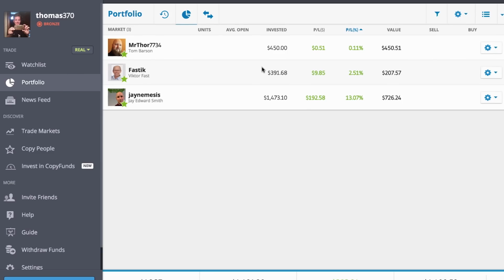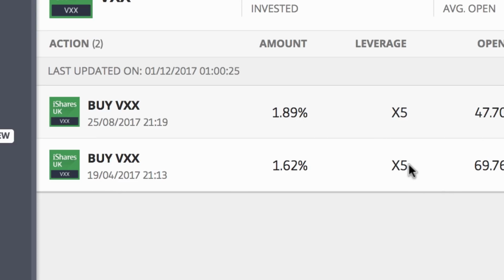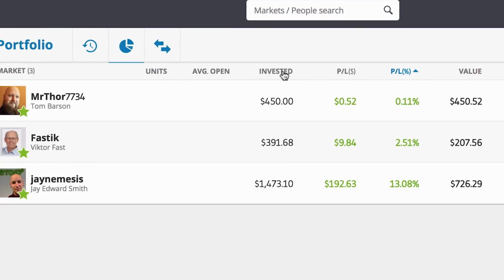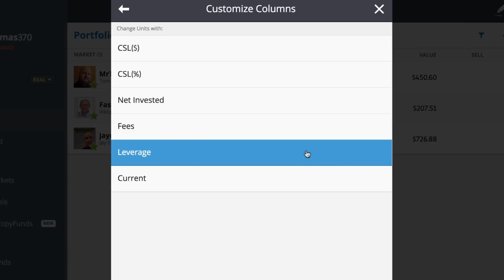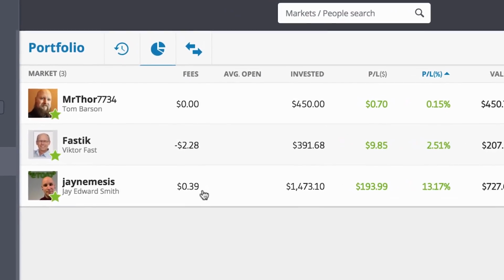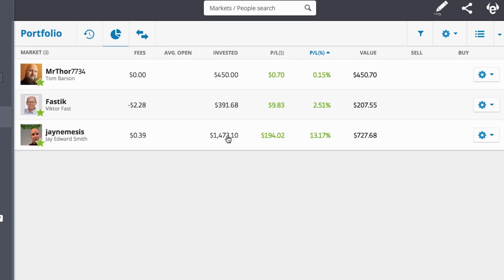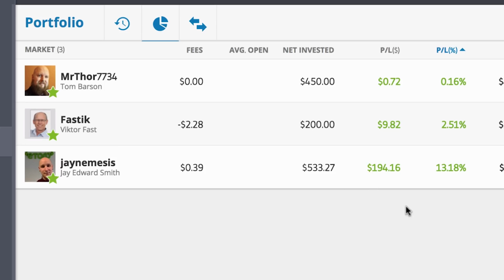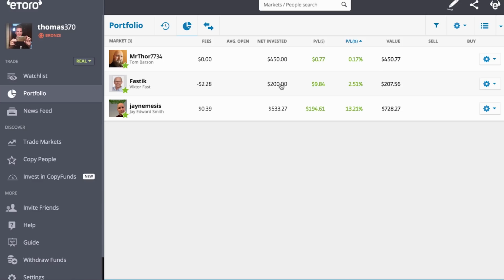Check Your Copy Trading Fees - Portfolio Etoro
How to check your Copy Trading Fees in your Portfolio on Etoro.

Crypto investments are risky and may not suit retail investors; you could lose
your entire investment.

So this one's a tip I actually got from someone who watched one of my videos - it's a really simple way to customise the tabs in your portfolio on Etoro so that you can easily see the fees that anyone you're copying is racking up. I also show you how to see the actual amount you invested in any one person you're copying - I had a problem where i had added money, then taken it out again and then added more and ... etc etc and by the end of it, I couldn't tell how much I'd actually put it, as the figure wasn't quite correct - this is a simple way to add a 'Net Invested' view to your portfolio. Thanks to my viewer who showed me this one :)

Please remember that the information and opinions in my videos are not intended to be investment advice.  Seek a duly licensed professional for investment advice.

📚 Guides on SocialTradingVlog.com:
▸ What is Copy Trading? — Complete Guide